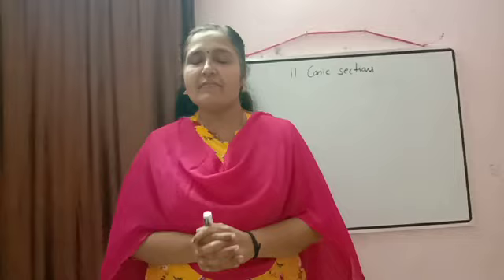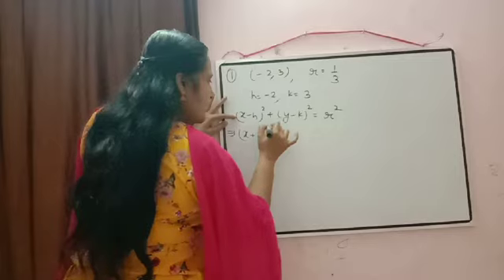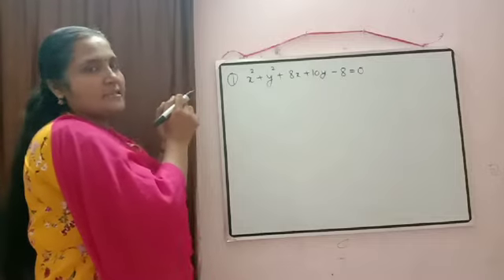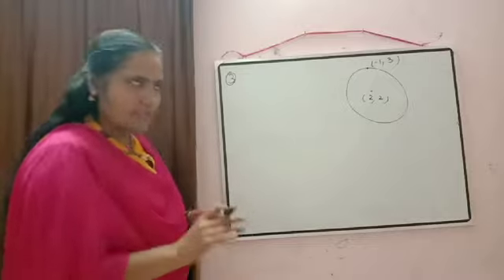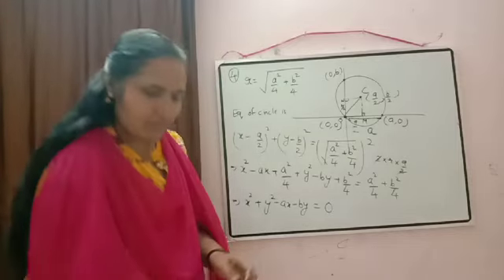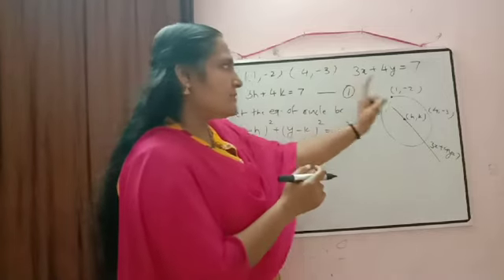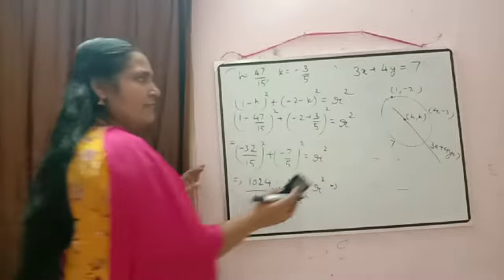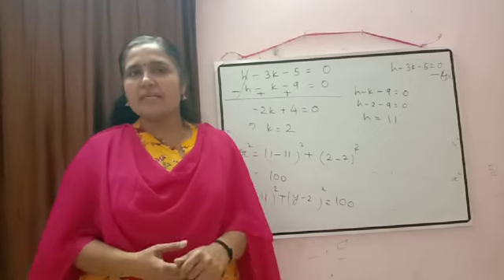Class - XI Conic Section - Session 1